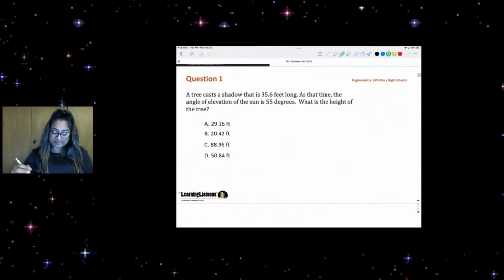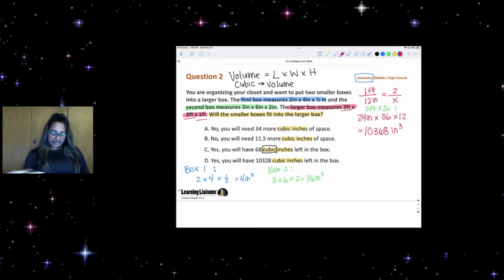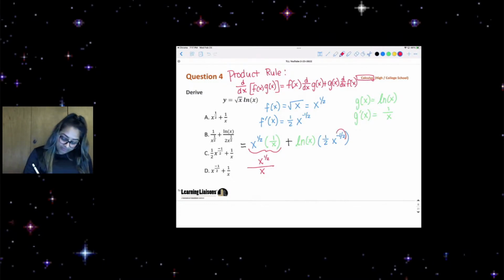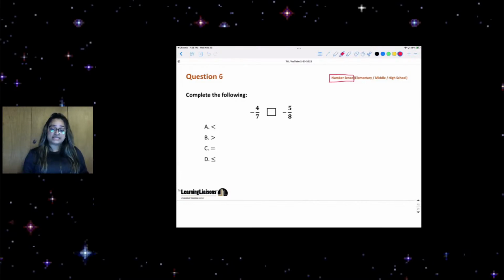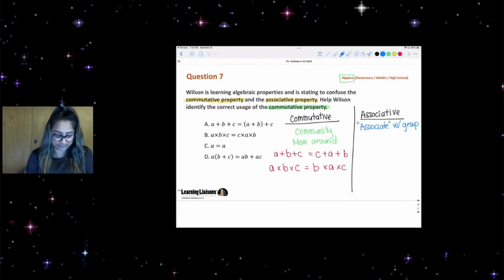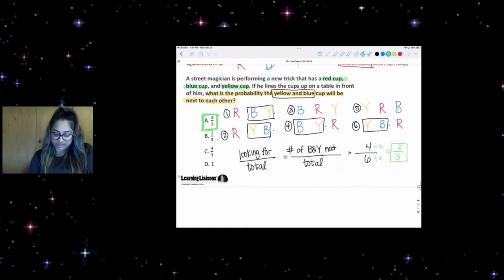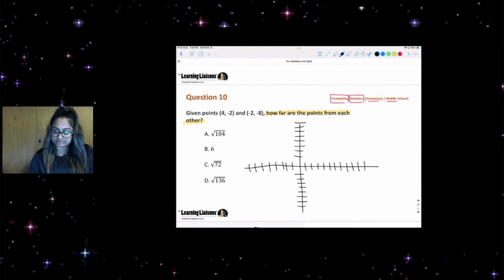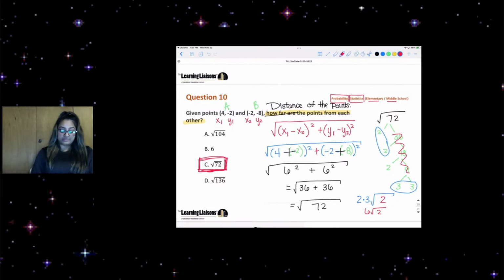Free Math Prep Wednesdays | Hot Topics Math [FTCE, TExES & Praxis] - February 23, 2022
With Math Specialist Pryia Persaud

00:00 Introduction
00:57 Question 1
04:31 Question 2
10:11 Question 3
13:41 Question 4
19:11 Question 5
24:46 Question 6
30:24 Question 7
36:02 Question 8
42:25 Question 9
48:26 Question 10
57:19 A Big Thank You!

Florida
Texas